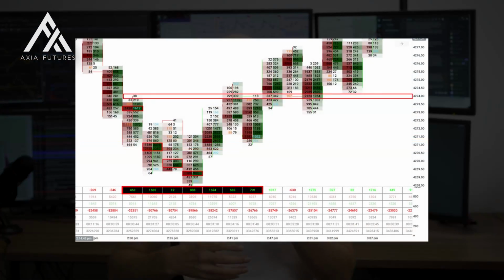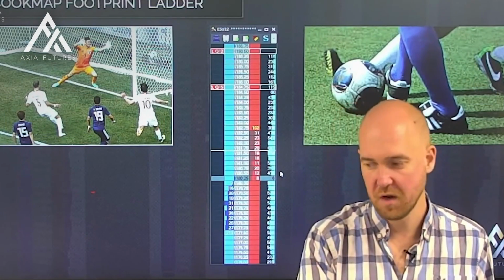Footprint vs DOM | Order Flow Trading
We delve into the advanced trading strategies used by professional traders to leverage their trades while minimising risk. Building upon our previous discussion on utilising candlestick patterns and footprint charts, our exploration goes one step further by integrating the power of order flow and price data.

We discuss how to accurately interpret order flow and footprint charts to pinpoint the perfect entry points for your trades, and more importantly, when and how to leverage those trades. Learn to read the signals that buyers are ready to pay higher prices, and how to leverage this information to maximise your potential profits.

Risk management can be improved with a  strategic understanding of how large buy orders can serve as protection for your trades. Also, different exit strategies, like scalping and riding the trend, based on market behaviour are discussed toward the end of the video

Don't forget to join us on July 17th for a special week of in-depth training, where we will examine real trades executed by our traders across equity, FX, commodity and bond markets using these precise tools and strategies. This practical experience will provide a clearer understanding of when to leverage trades and how to minimise risk while doing so.